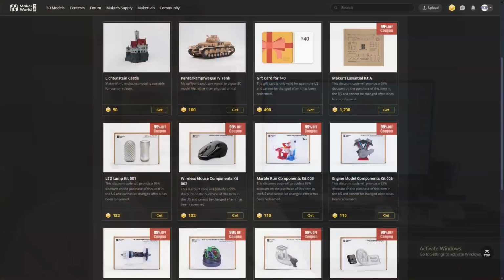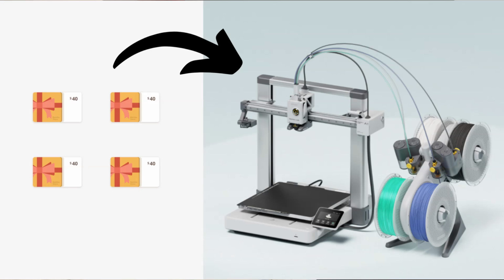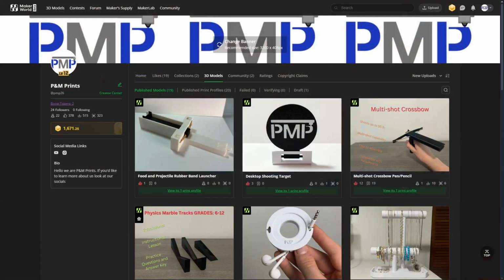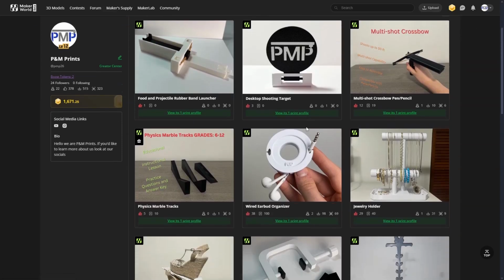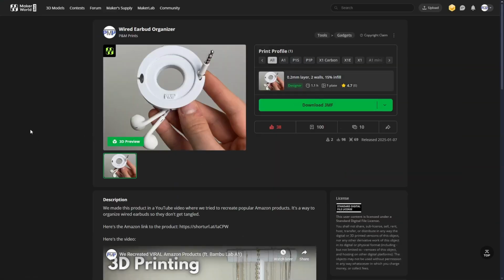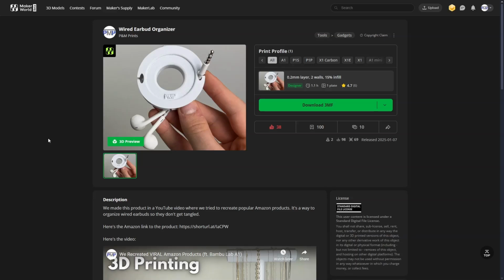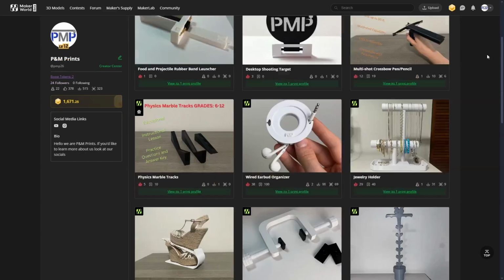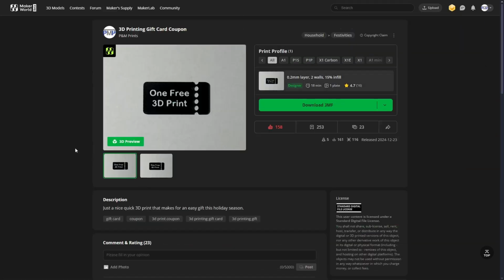Making Money From 3D Printing Is Easy with Bambu Lab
Hello, we are P&M Prints and in today’s video we explain how to use Bambu Lab's Makerworld app to make an extra side income from 3D Printing. Enjoy!

Chapters:
0:00 - Intro
0:15 - How?
1:24 - Tips
2:13 - Our Popular Designs
3:28 - Licensing
4:12 - Outro